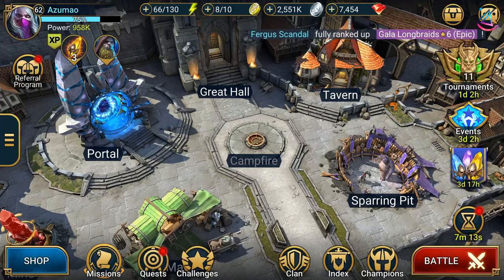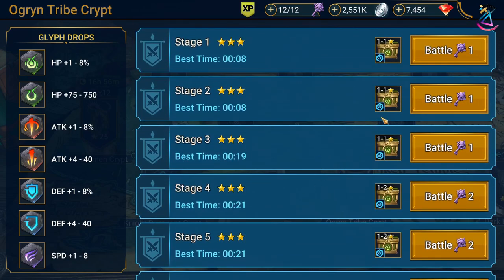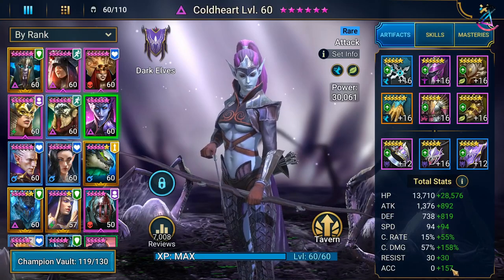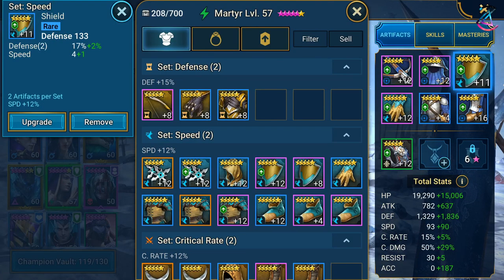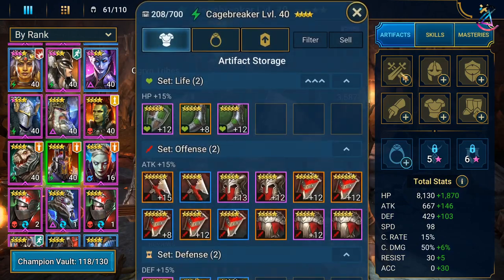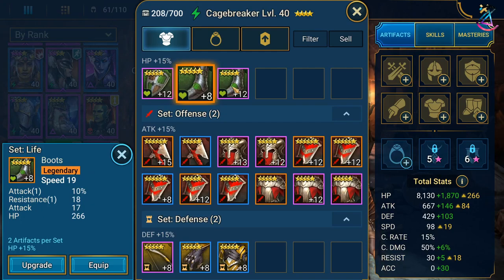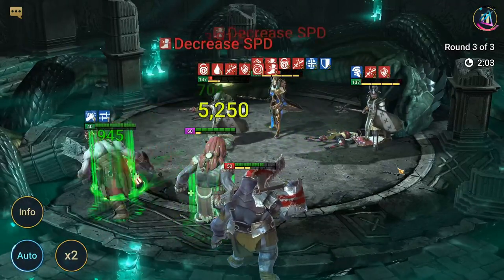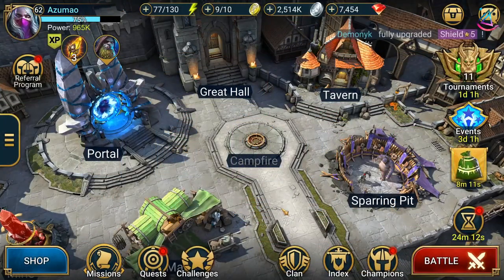Raid Shadow Legends | Faction Crypts - Why & How To Do Them Early On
This time we are covering why faction crypts are important and how to do them right from the beginning. While it might seem daunting, the earlier levels are no challenge and you can profit easily.

Do you need to speed tune your Arena Team?

If you are still looking for a AutoClicker, consider taking a look at the one I made.
Intro/Outro music by Luke Bergs